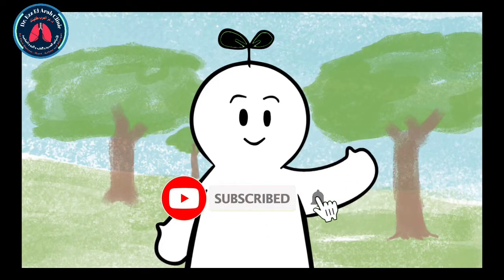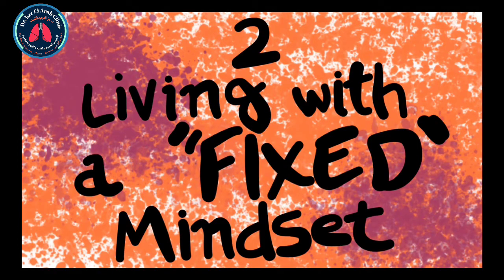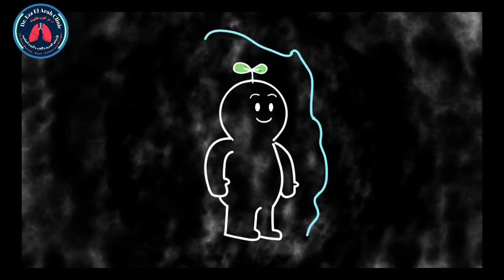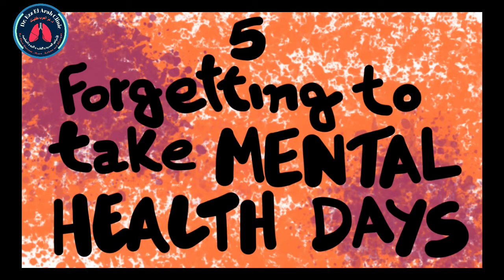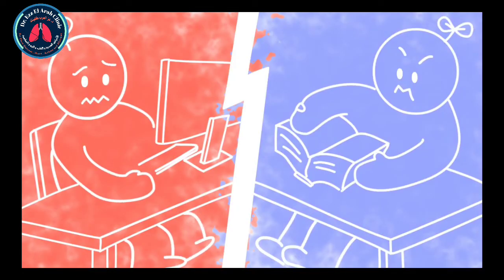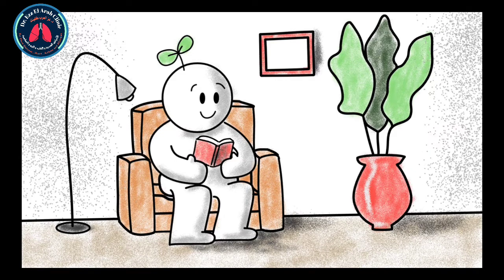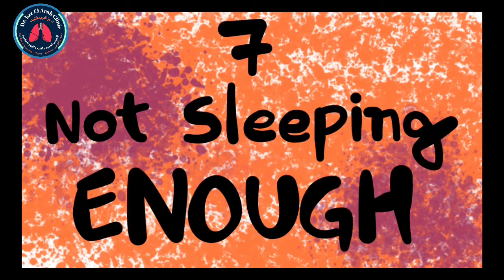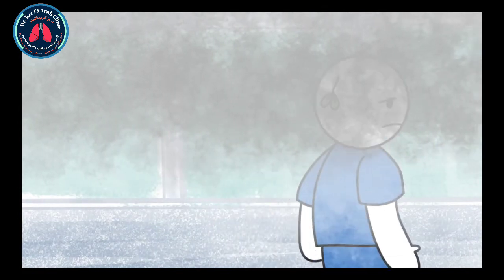7 things that harm your mental health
Here are 7 things that harm your mental health.

1. Being stuck in the past

We sometimes find ourselves dwelling over what we should have done in a certain situation, to the point where it becomes tiring. Rumination is the psychological replay of stressful situations over and over. These responses to negative emotions are associated with higher depressive symptoms over time, and are predictive of future depressive episodes (Nolen-Hoeksema, 2000).

2. Living with a “fixed” mindset

People who believe that their qualities are fixed and unchangeable have a fixed mindset. For example, this could be a child who believes he will never succeed in math because “he wasn’t born a genius”. A person with a fixed mindset may feel unmotivated to learn because he believes that he is not “cut out” for it, when this is actually far from the truth. In contrast, a person with a growth mindset embraces challenges, learns from failures, and persists throughout setbacks (Dweck, 2008).

3. Excessively seeking reassurance

If you constantly find yourself asking the question, “am I doing it right?” in countless occasions, it’s time to end this habit! Excessive

reassurance-seeking is involved in the development of depressive symptoms, showing its potential role as a vulnerability factor for depression (Joiner & Metalsky, 2001).
Feeling no support during difficult times

Tackling life’s biggest challenges alone is a difficult feat, especially for females. Indeed, women who were exposed to life events with no social support had higher rates of depression than men with no

suppor6).

5. Forgetting to take mental health days

Everyone always seems very busy, leaving no time for themselves and their mental health. From who entrepreneurs work long hours without breaks to students who study until dawn, it can be distressing! Working for extended periods of time with no breaks can lead to burnout, which is a state of complete exhaustion. Burnout was a significant predictor of type 2 diabetes, coronary heart disease, and gastrointestinal issueso

6. Setting unrealistic expectations of others

When you hold yourself and others to unattainable ideals, you’re likely setting yourself up for disappointment. Marital therapy couples who held unrealistic beliefs for each other were negatively associated with overall marital satisfaction, showing that ultra-high expectations can harm relationships (Epstein & Eidelson, 1981). Therefore, consider assessing the expectations you hold for others!

7. Not sleeping enough

Do you find yourself only sleeping for six hours a day? For adolescents, six hours is far below the ~eight-hour sleep recommendation, resulting in sleep deprivation. Sleep deprivation was associated with depressive indices in medical trainees (Al-Abri, 2015) and an increase in anxiety scores (Sagaspe, 2006).

In sum, you’ve read about 7 things that harm your mental health. Note down the things you may be doing that harm your mental health, and begin finding solutions to these issues to improve your mental health. On a related note, read about specific ways to manage negative emotions here.